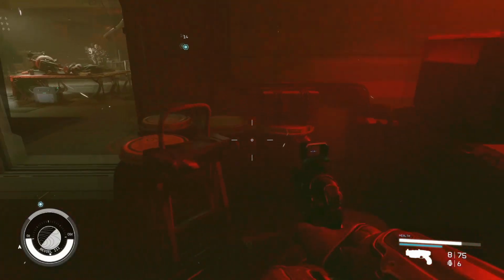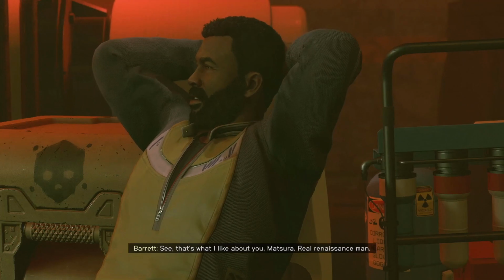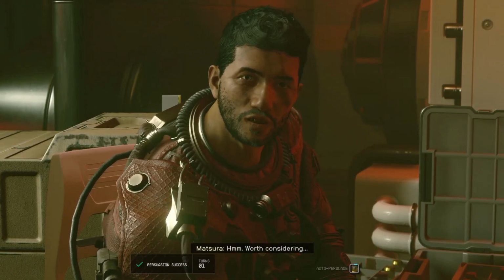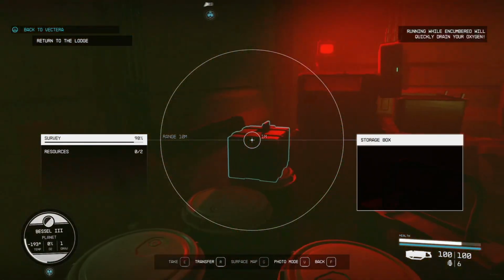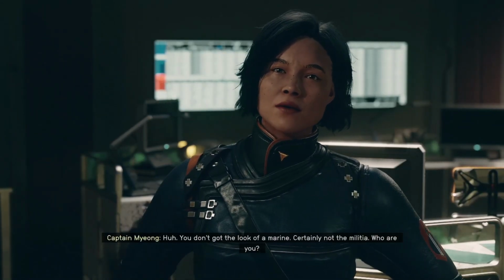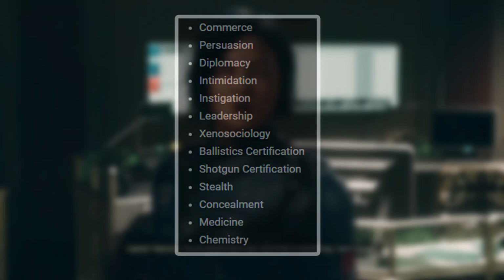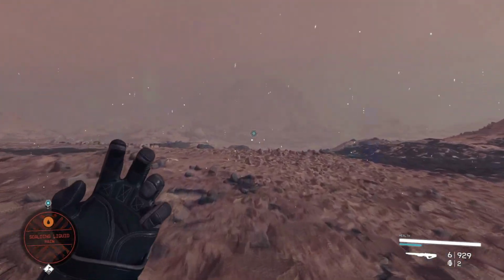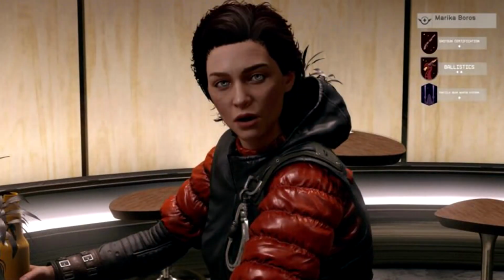Starfield Diplomat Build - Ultimate Moneymaking and Persuasion Build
Click this video to see the best diplomat build in starfield. So Buildcrafting in this game is so divers that players have found a powerful build which will boost our speech and persuasion skills while we talking with other npc's so we can make very fast infinite amount of credits. This build is made for players that want to focus more on building space ships, exploring different planets and most importantly talking with other in-game characters to influence them to do what you want trough diplomacy and a new system introduced in starfield called the persuasion level ...

Timestamps:
00:00 Intro
00:56 Build overview
01:35 How persuasion works
02:48 How stealth works
03:33 Background
04:35 Traits
05:14 Skills
06:46 Weapons
07:48 Armor
08:15 Companion
08:46 How to get free spaceships